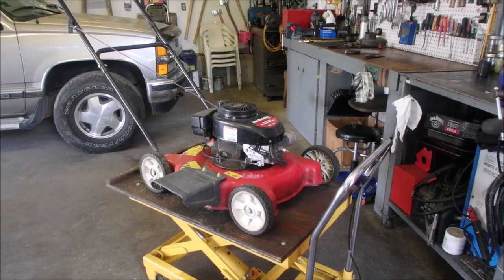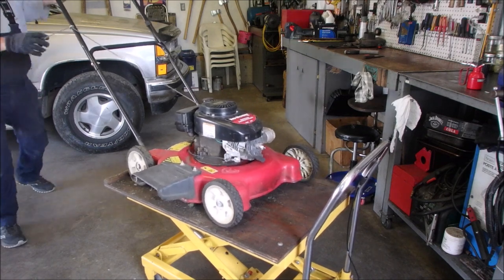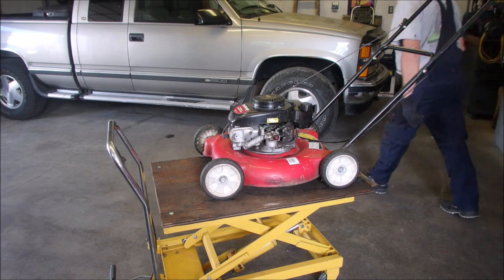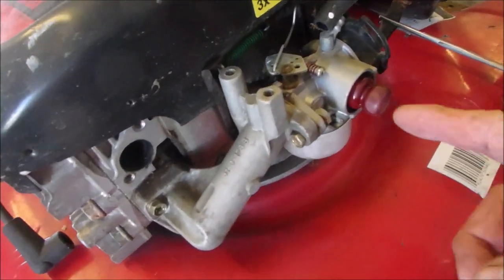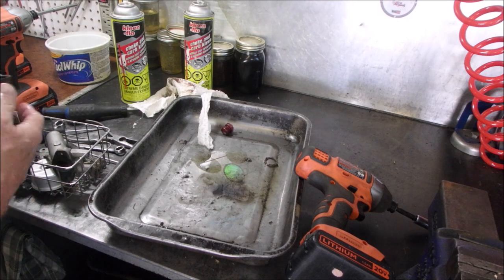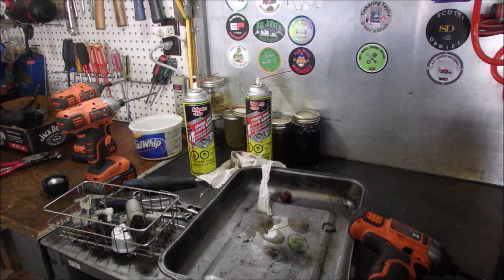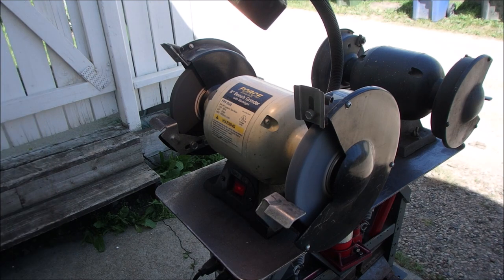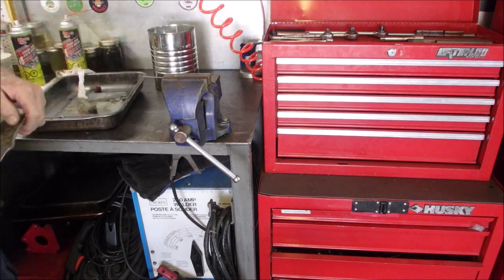Yard Machines Runs, Then It Won't